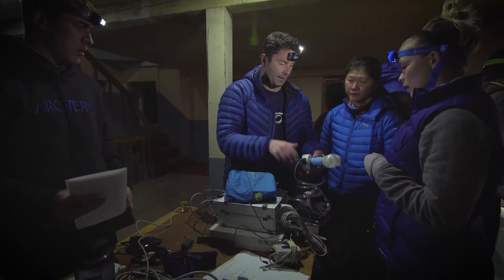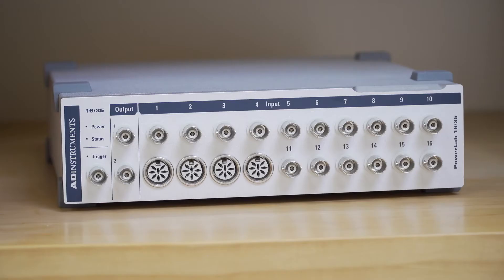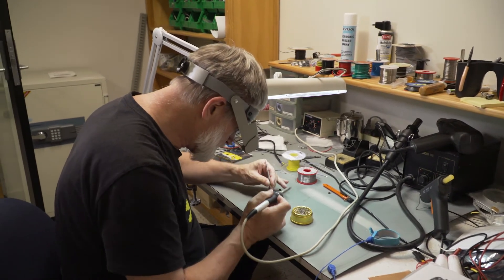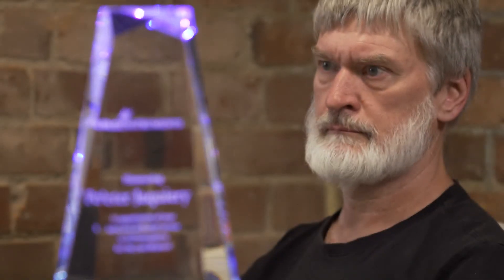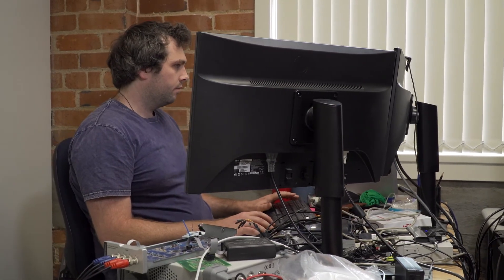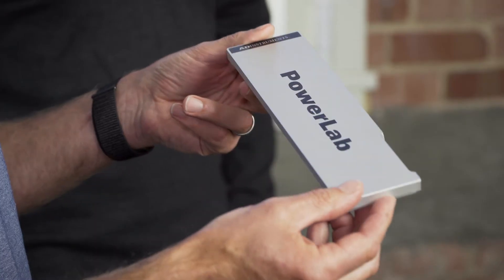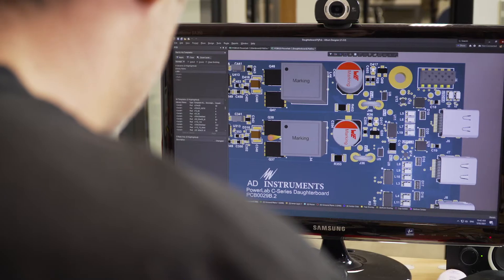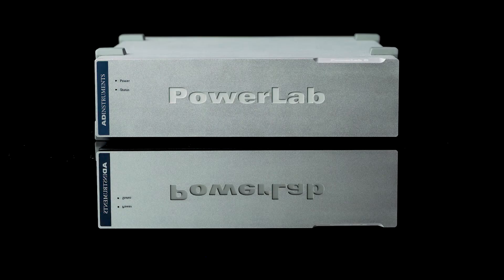Why we built the PowerLab C and C Series devices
Find out what scientific research trends are the driving force behind the creation of our latest data acquisition solution - the PowerLab C and C Series devices.

At ADInstruments, we have a long history of creating high-quality hardware and software within the life science community. We pride ourselves in making reliable, easy to use products that are built to stand the test of time. Our PowerLabs are a prime example of this, with many of our customers still running PowerLabs they bought over 20 years ago!

However, we believe it's important to keep innovating and pushing the boundaries of what our data acquisition systems can do, which is why we are excited to share the story behind our new PowerLab C and C Series devices!

Built on the foundations of accuracy, reliability, and ease of use when it comes to data acquisition, the PowerLab C is the ideal solution for researchers looking to invest in a customizable, reliable system for both now, and the future.